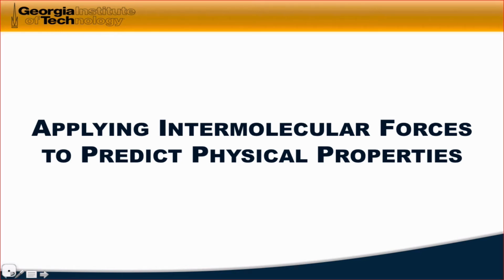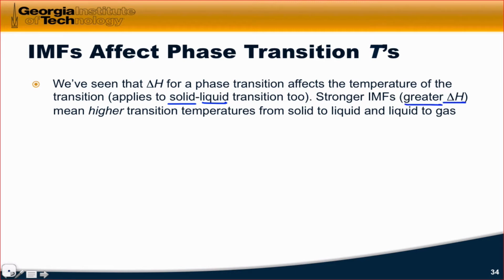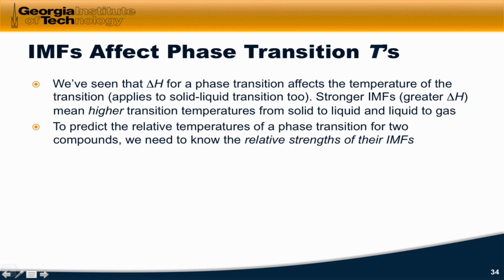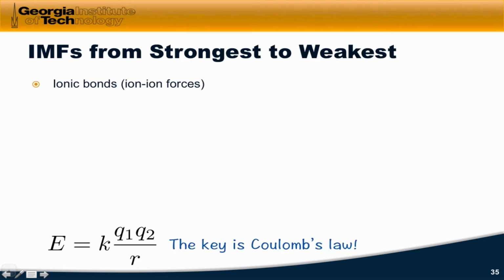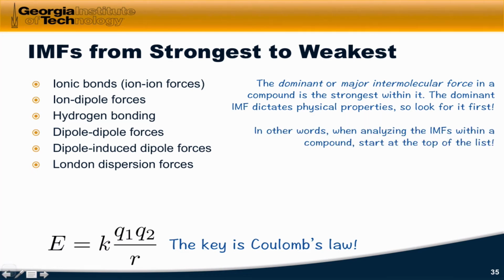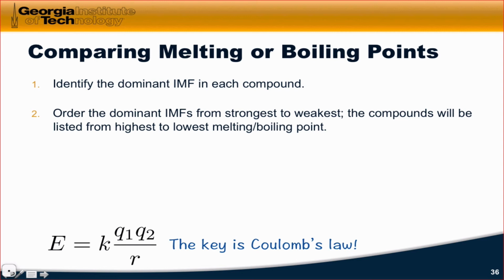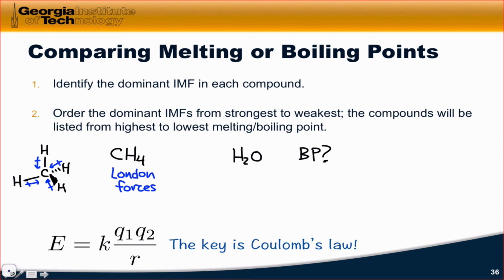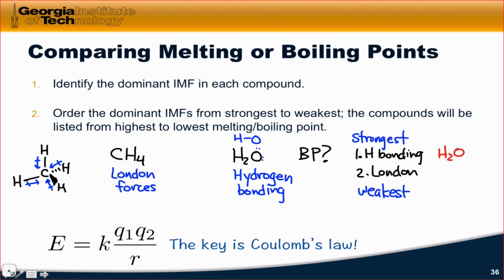12.06 Applying Intermolecular Forces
Trend in strengths of intermolecular forces; Coulomb’s law revisited. General process for predicting relative phase transition temperatures from IMFs. Example: boiling points of methane and water.